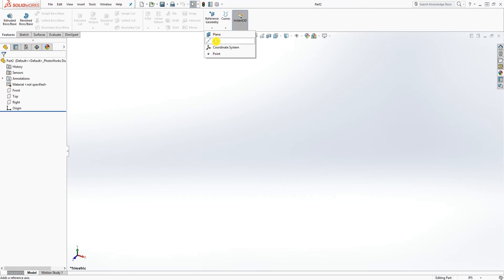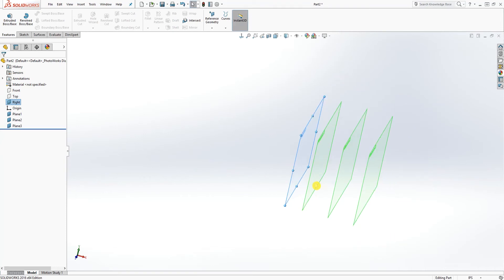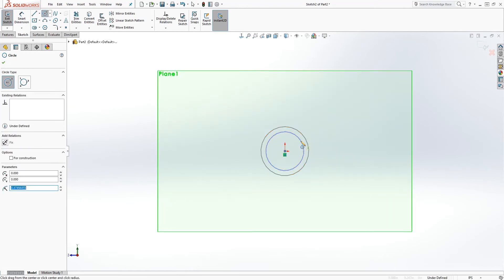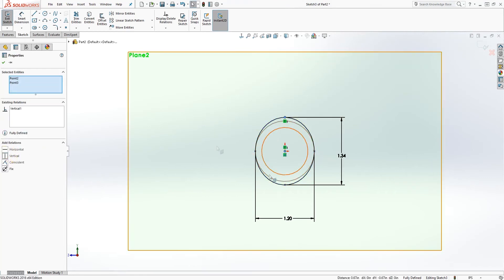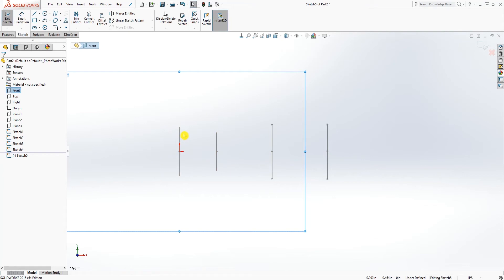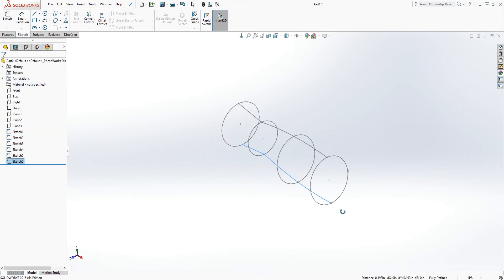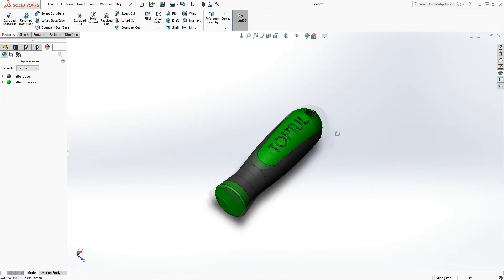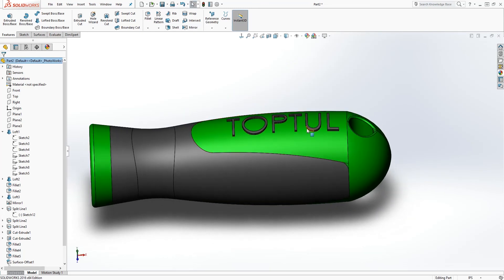SolidWorks Tutorial #18: Reversible Ratchet Handle - Part 1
This video shows the workflow on how to make a reversible ratchet handle in SolidWorks. The SolidWorks features that are used in this tutorial are loft, fillet, and extrude cut, extrude etc. This tutorial also shows how to use the spline tool to make guide curves and how to add 3D texture in SolidWorks. Finally, this tutorial also covers how to add appearance as well. This is a multiple part series. We will design the individual parts in SolidWorks and combine them in an assembly file.